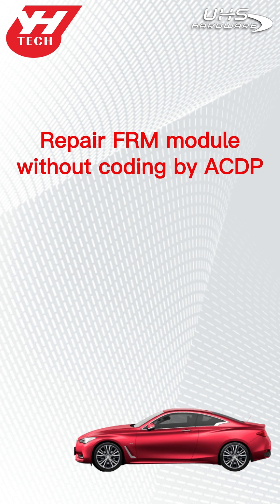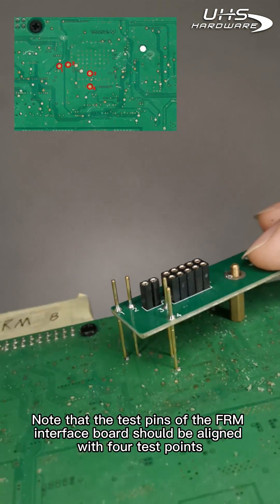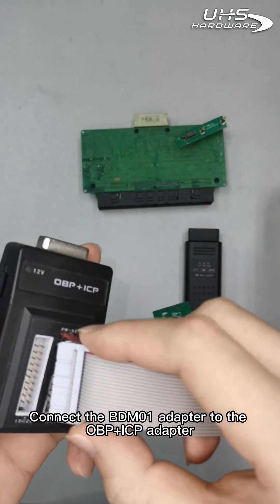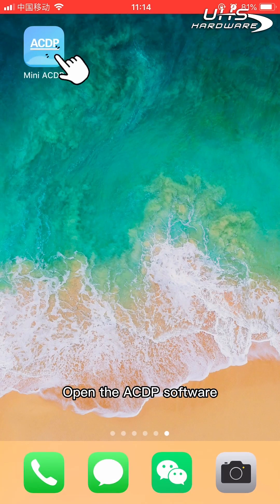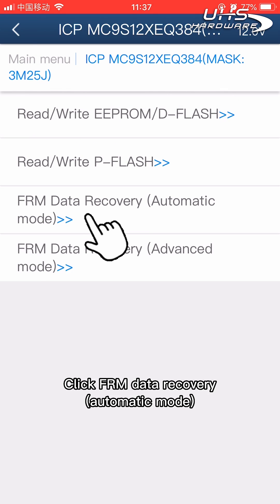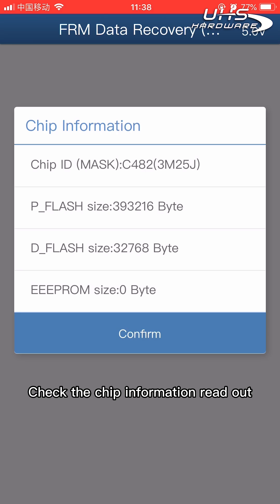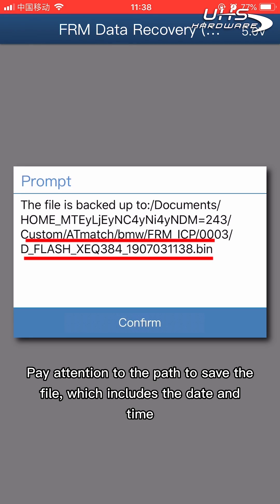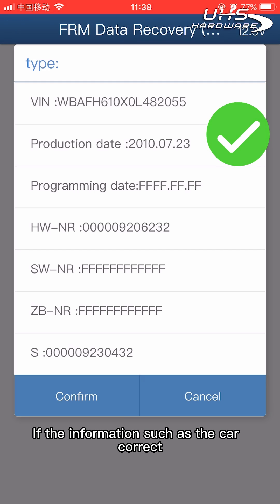How To Repair BMW FRM module without coding by ACDP module 8 - No Solder EEPROM Programming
NO Solder Needed Luxury Car Programming with the Mini ACDP by Yanhua.